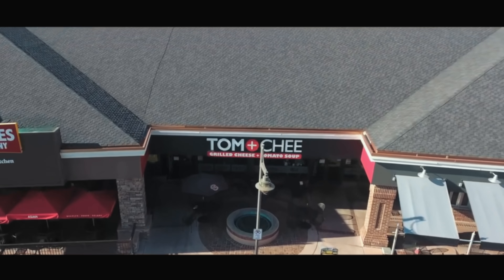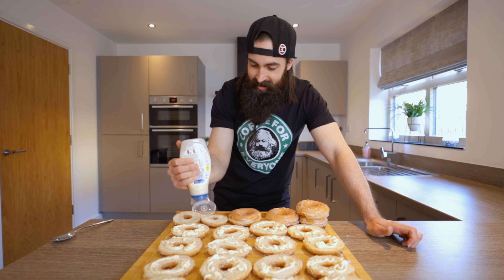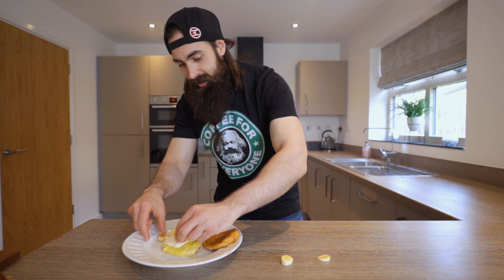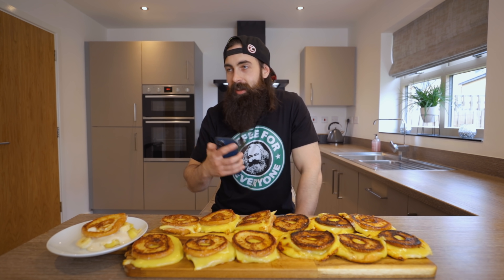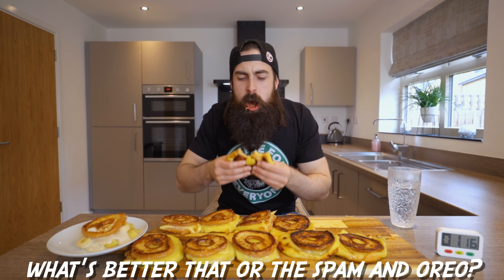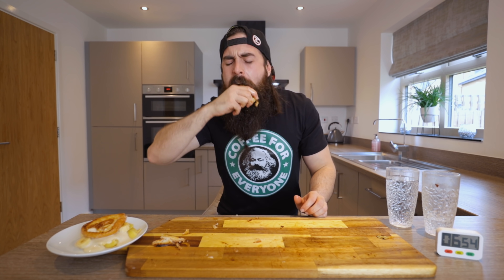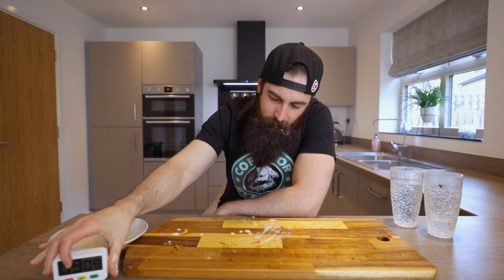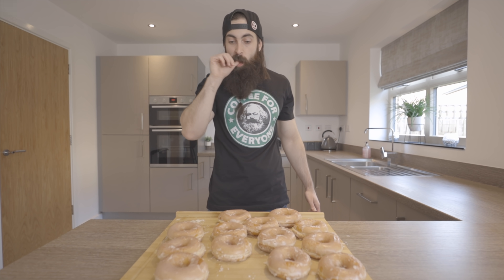THE BAKER'S DOZEN GRILLED CHEESE CHALLENGE | 9,000 KCAL IN 10 MINS | C.O.B. Ep.181 | BeardMeatsFood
Tom & Chee's Baker's Dozen Challenge has always been right at the top of my bucket list when it comes to food challenges...I had planned to make it one of my stops in 2020, but as it happened I couldn't travel at all last year.

Coming into 2021 we're back in lock down, so I thought it might be a bit of a laugh to try and recreate it right here in my own kitchen! Best I can do for the next few weeks at least.

Special thanks to @natefiggs @RandySantel and @DanKennedyEats for their footage.

ANSWERS TO COMMON QUESTIONS & ADDITIONAL INFO:

A: I eat like this for 1 hour of a 168 hour long week. In simple terms, I eat at caloric maintenance over the course of time, meaning I don’t gain weight. If you're interested in learning more, see the ‘But How Come You're Not Fat' and 'It Was Just A Normal Day...' videos.

Music credits to my man FLORIAN HAACK for the incredible video game metal covers!

SEND ME STUFF:

CASTLEFORD
WF10 9DR
United Kingdom